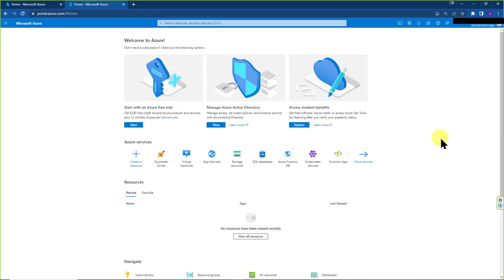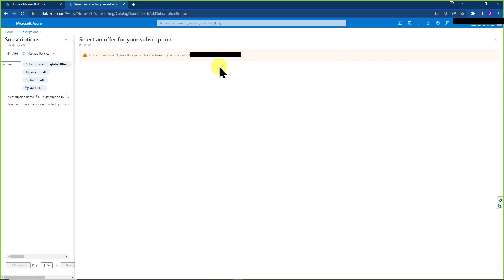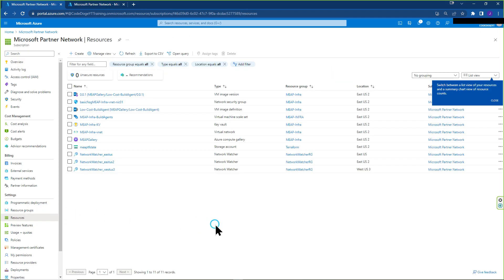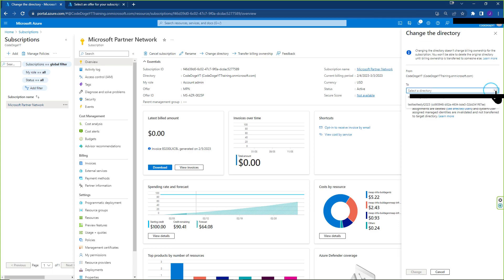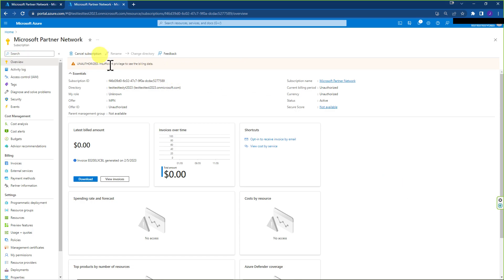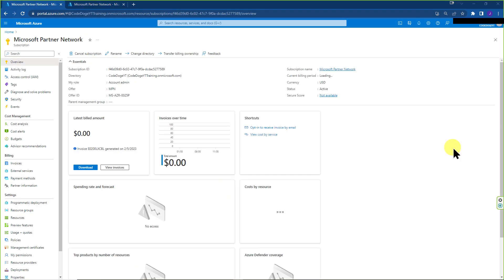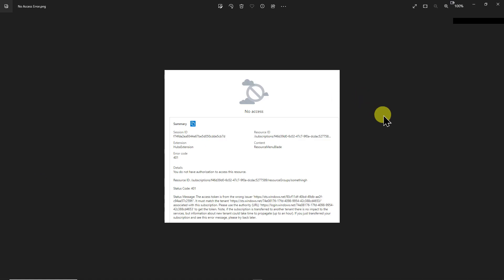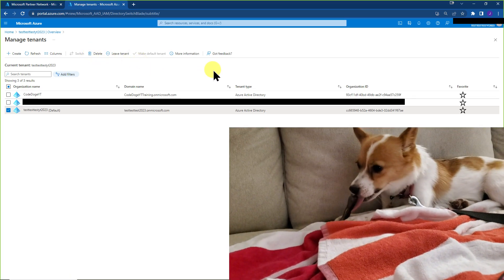How to Migrate Subscription to another Azure Tenant or Directory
Important Time Stamps :

00:00 - 00:07 = Preface scenario of migrating subscription to new azure tenant
00:07 - 00:49 = How to check subscriptions
00:49 - 01:16 = A review of the resources currently inside subscription and current Azure tenant/directory
01:16 - 01:39 = Perform the action of switching directories for the subscription
01:39 - 01:53 = Confirmation of subscription transfer
01:52 - 02:07 = Heads up that the Insufficient Access errors will disappear once the azure directory and subscription are fully migrated over
02:07 - 02:32 = Confirmation that the resources transferred with the subscription to a new azure directory
02:32 - 02:44 = Confirmation that insufficient priviliges error has disappeared implying that the subscription has completed migrating to new tenant
02:44 - 03:05 = Cover the potential error you may see in resources when trying to access them too early
03:05 - 03:21 = How to leave azure tenant or delete azure tenant
03:21 - 03:43 = outtro about other videos and thanks for watching!!!

This video covers how to migrate an existing azure subscription into a new azure directory or new azure tenant.

azure tenant subscription multitenant tenant migration subscription migration